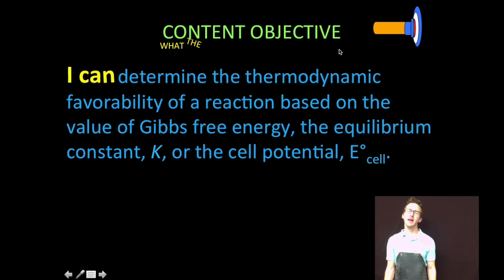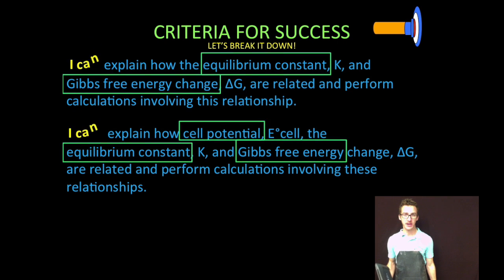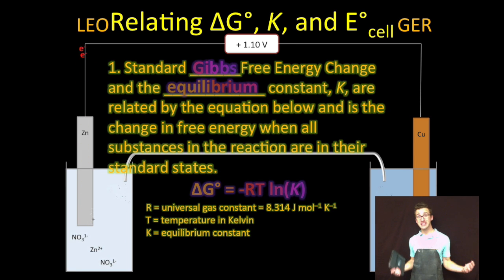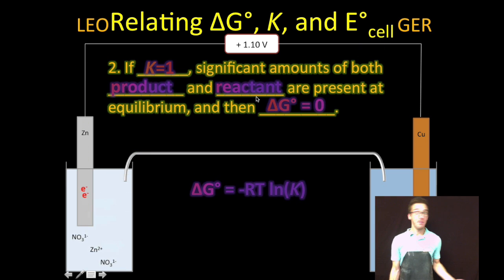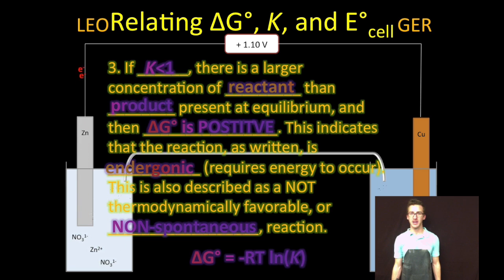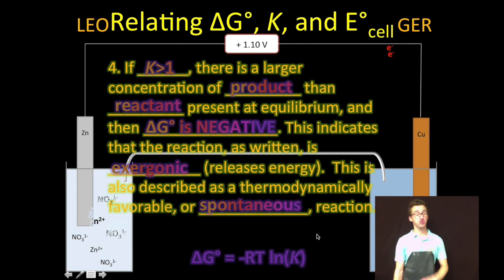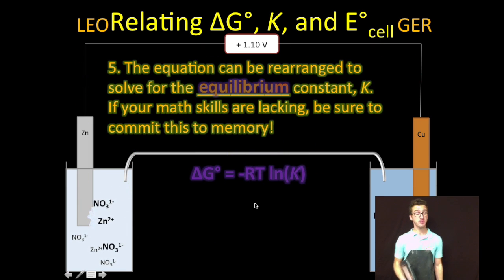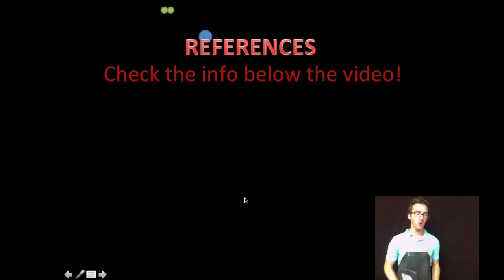Relationship Between Gibbs Free Energy and the Equilibrium Constant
This video is about Relationship Between Gibbs Free Energy and the Equilibrium Constant